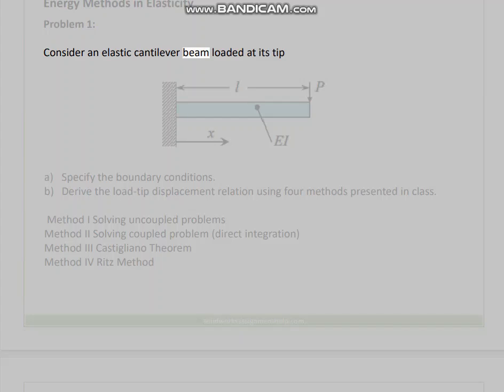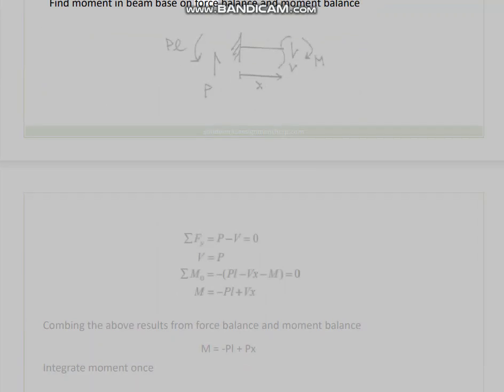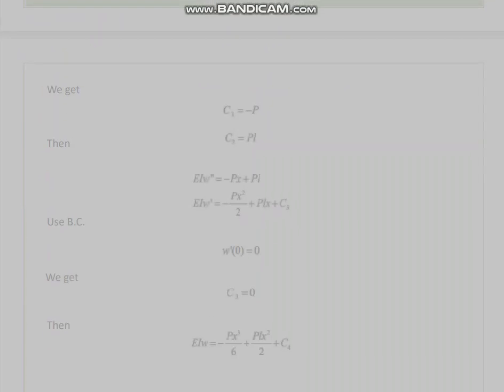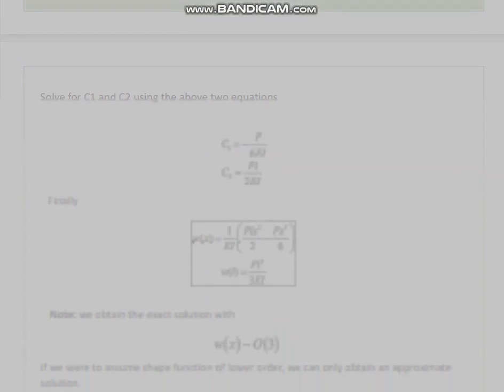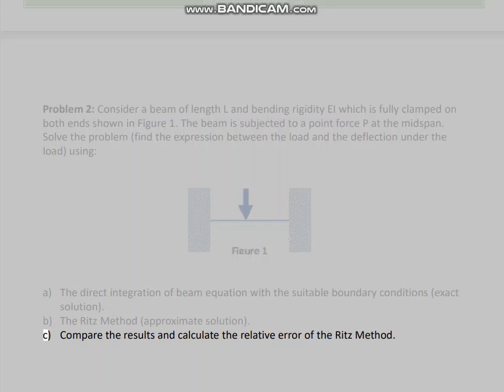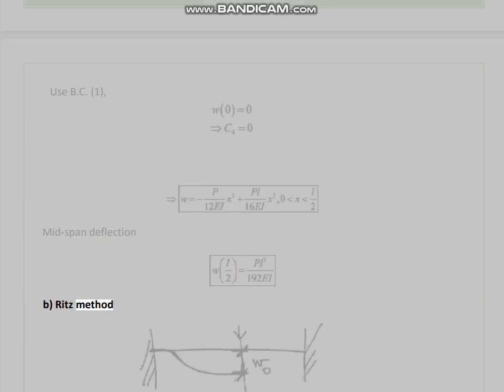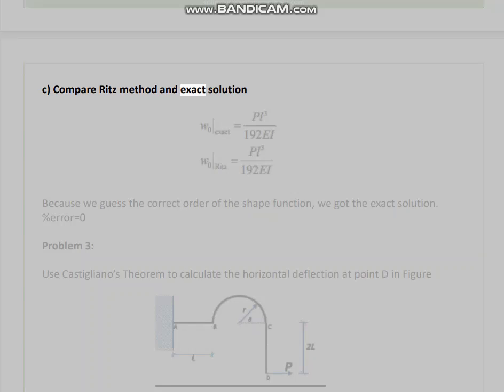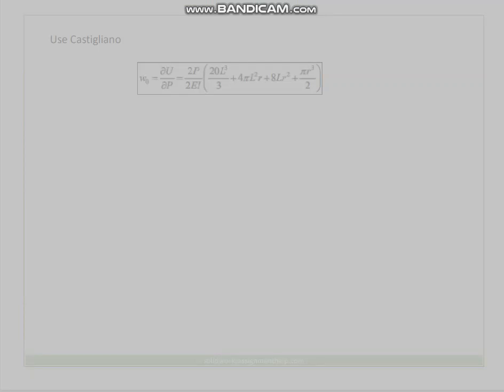Structural Mechanics Assignment Help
I am Burrows N. I am a Structural Mechanics Assignment Expert at solidworksassignmenthelp.com. I hold a Master's in M Tech, from University of Chicago, USA. I have been helping students with their assignments for the past 13 years. I solve assignment related to Structural Mechanics.